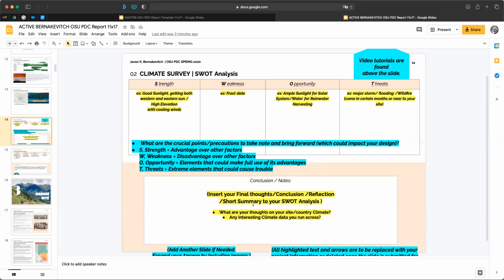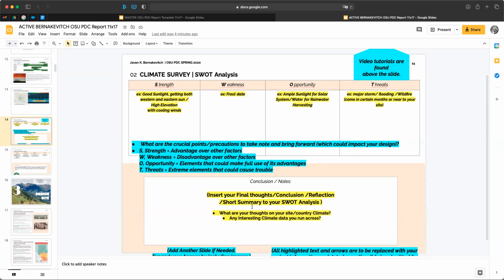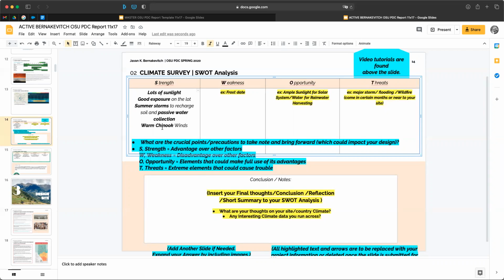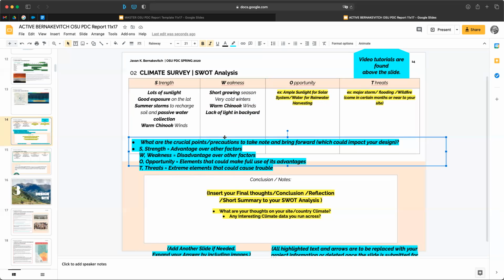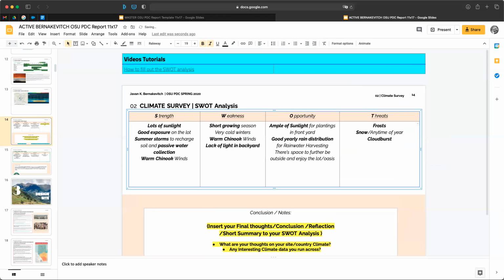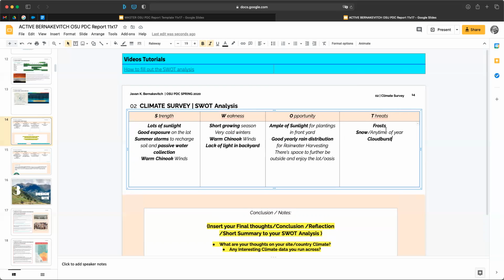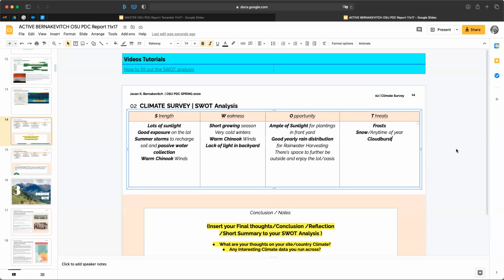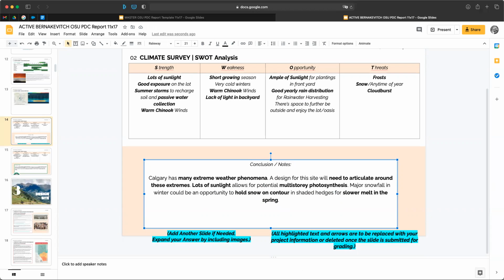OSU PDC - Google Slides - How to fill out the SWOT analysis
Hello Folks,